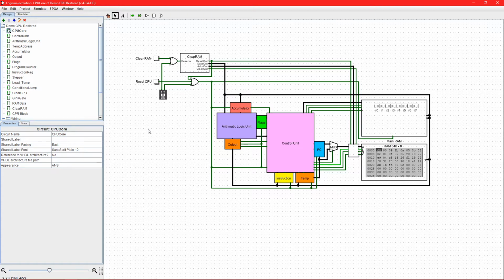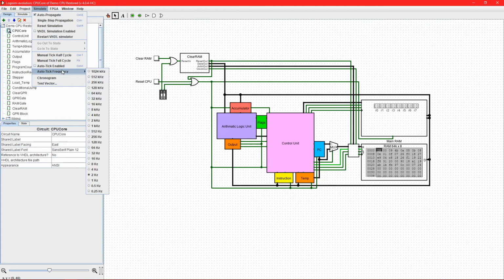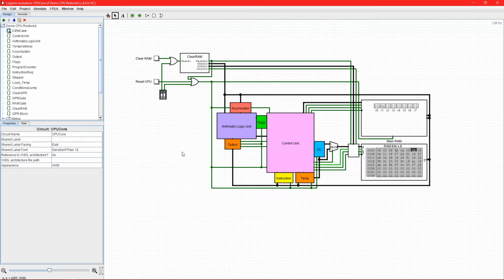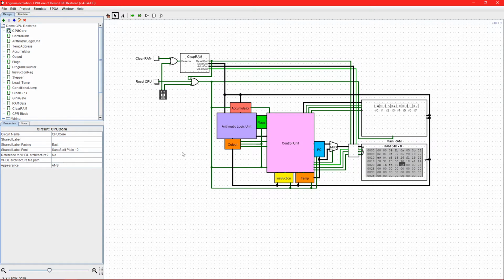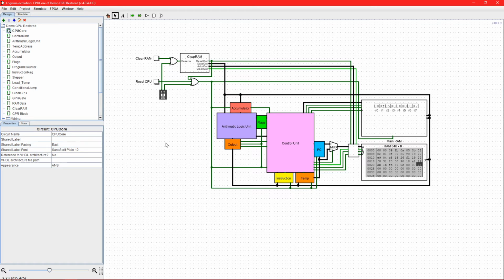Demo CPU Finished